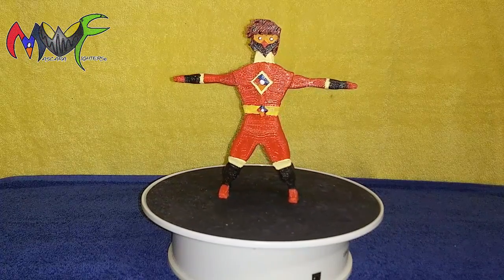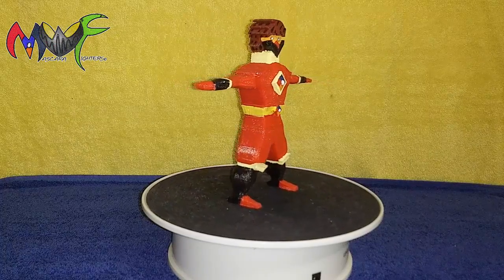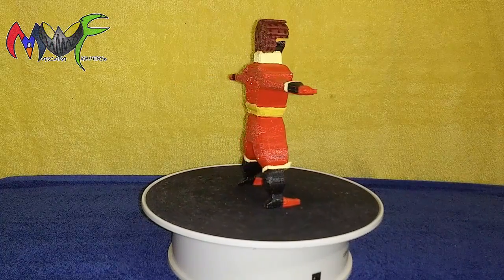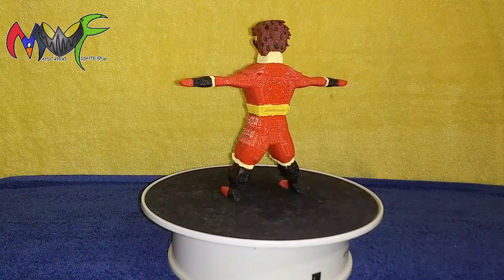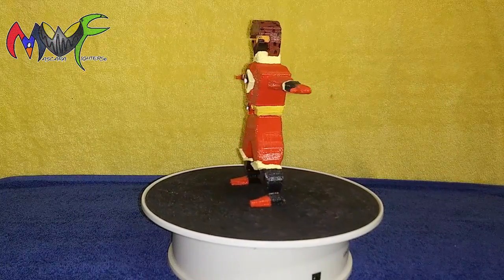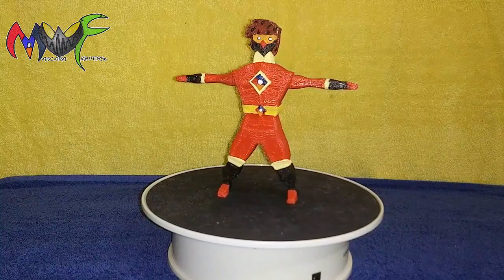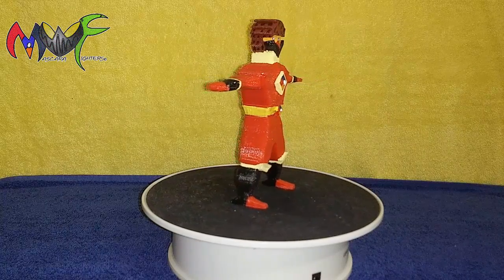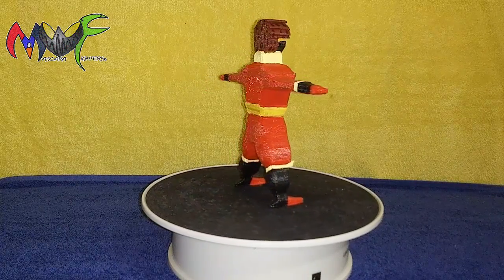Mascara Red figure 6inch (Directors Cut)